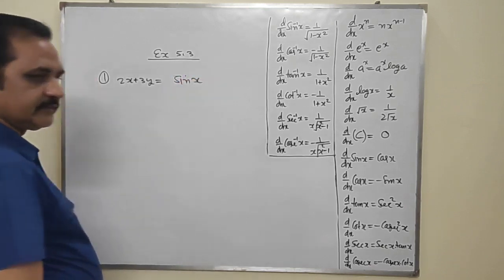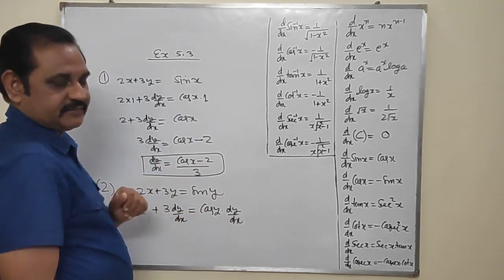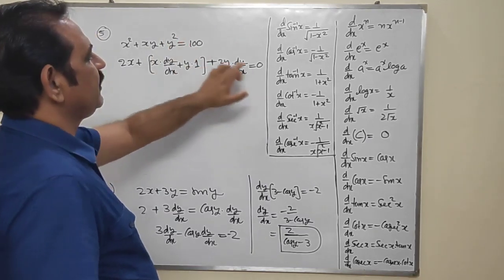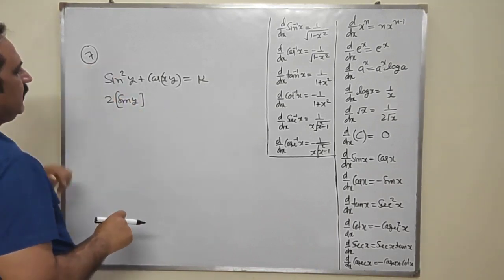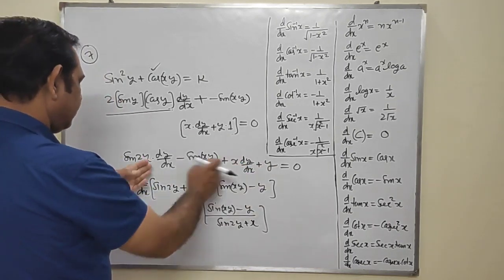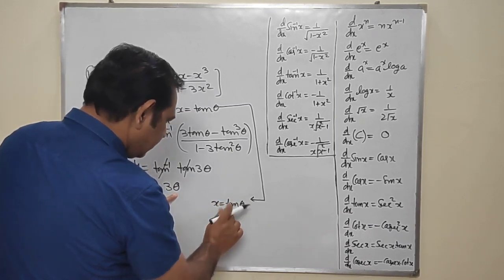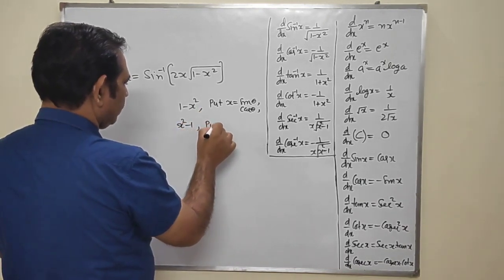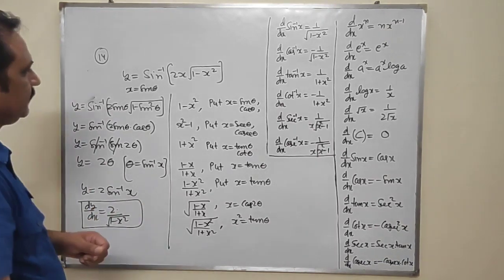CLASS 12 MATHS LESSON 5 DIFFERENTIATION PART 2